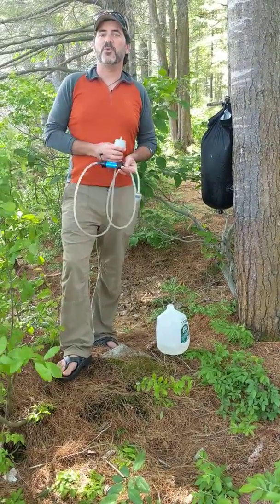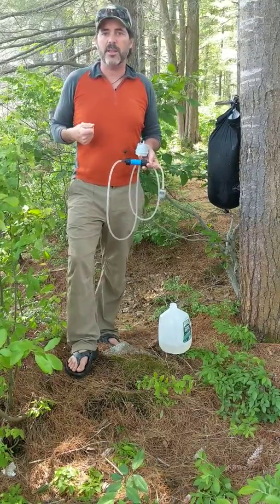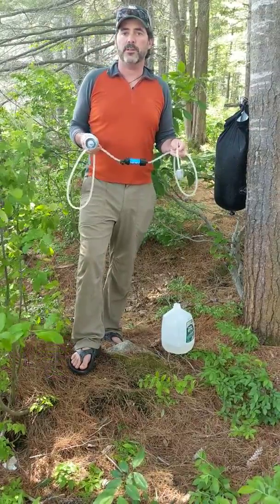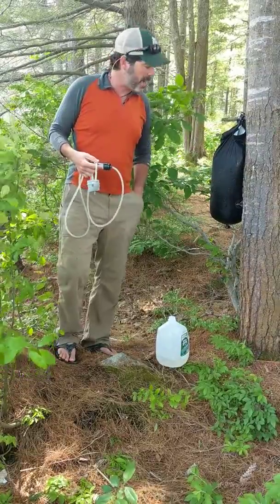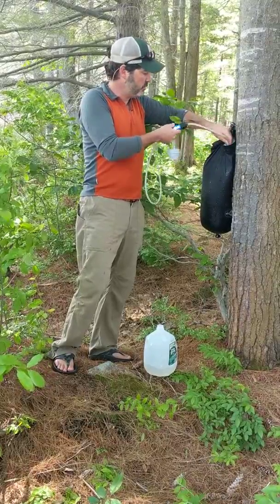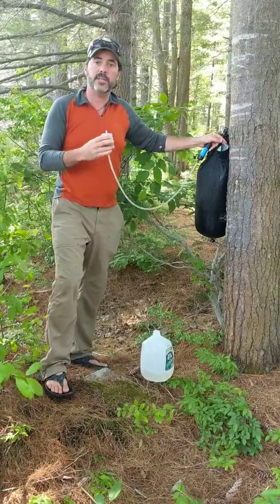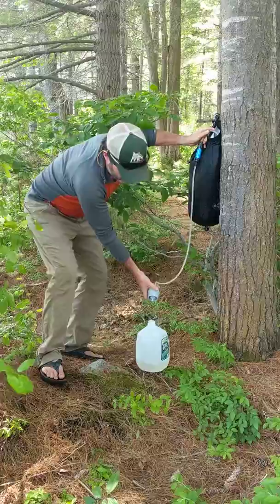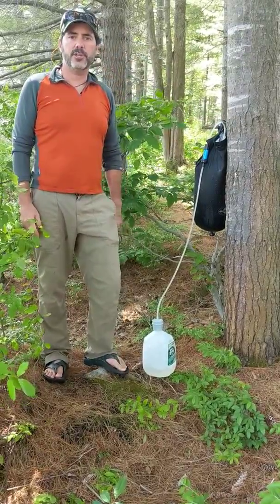Water filtration system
Homemade backcountry water filtration system.